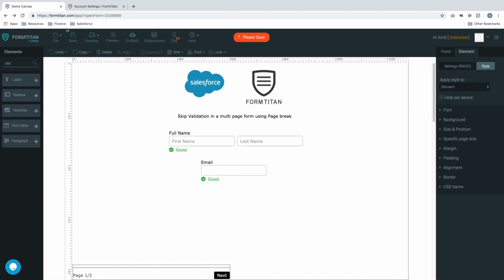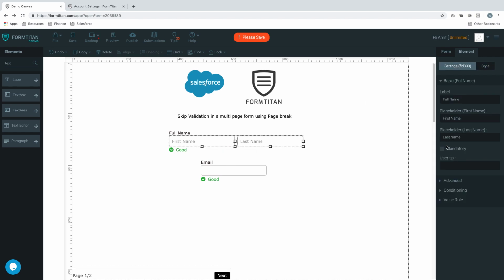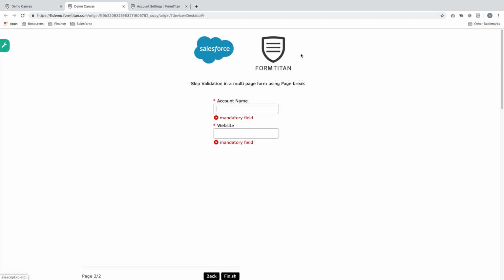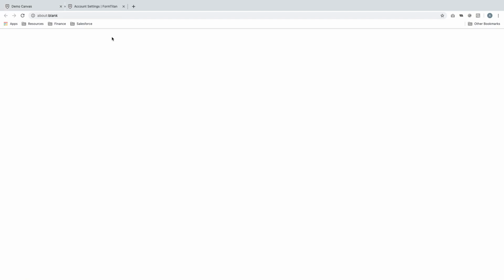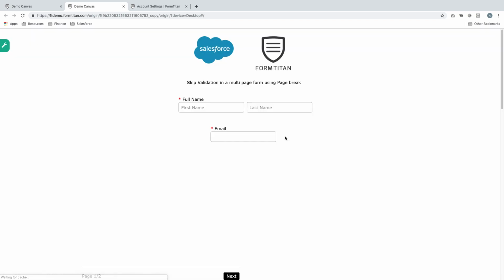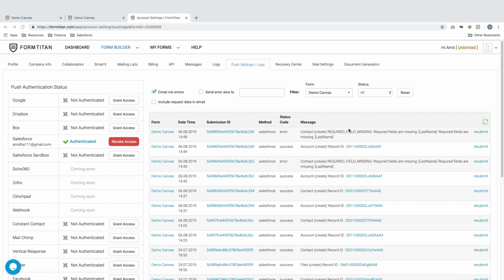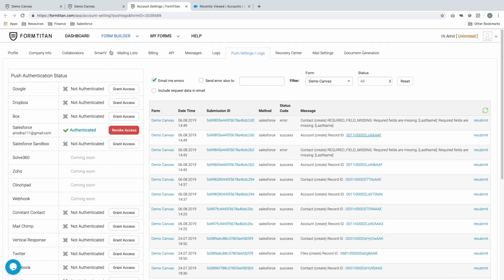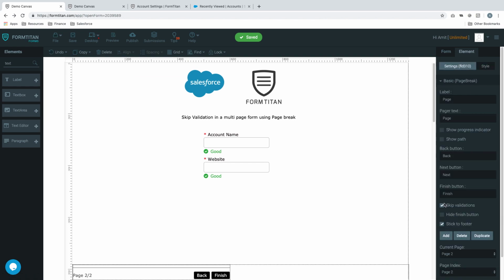4) Skip validation in a multi page form using page break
Skip validation rules when using pagebreak. This use case will come in handy if you want the users to have flexibility to add information they have and finish the rest later. They can skip validation rules like mandatory fields.